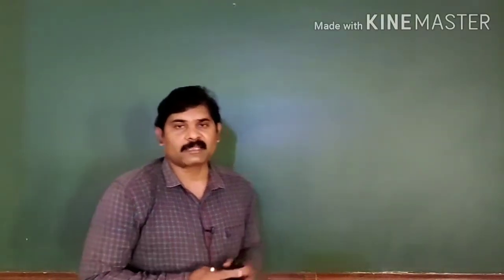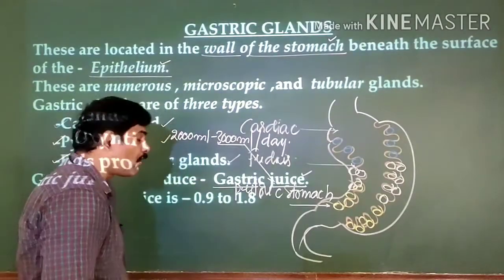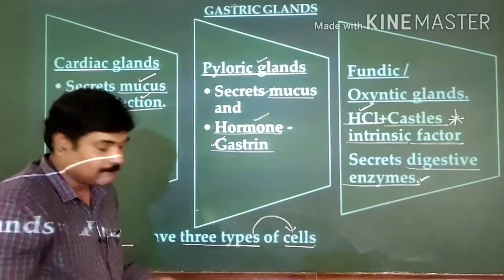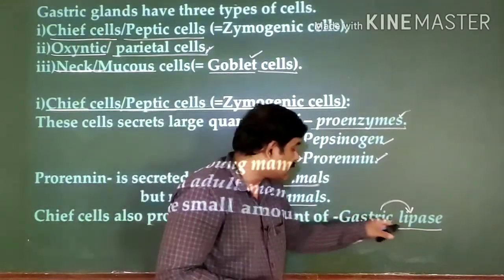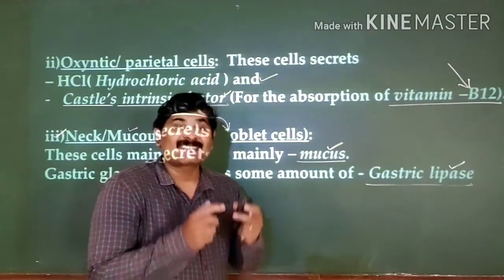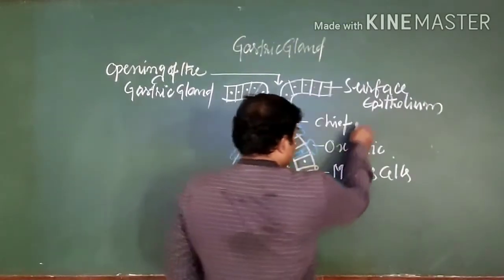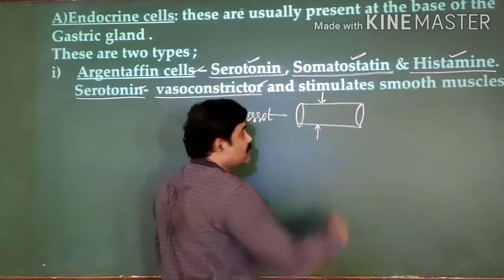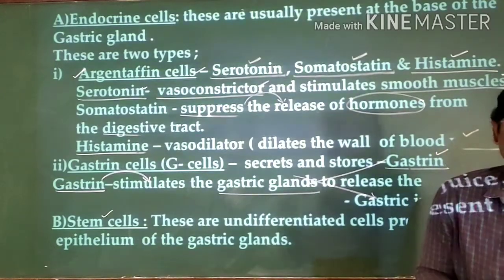Digestion and absorption